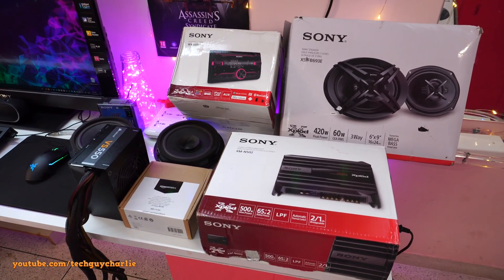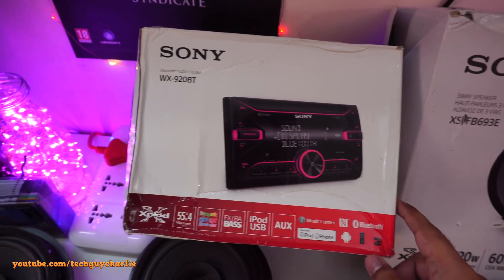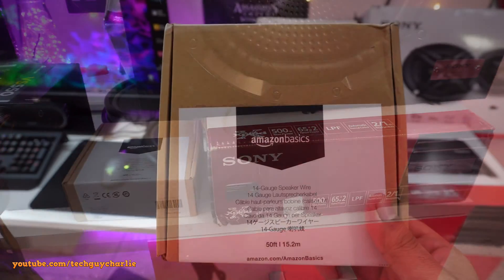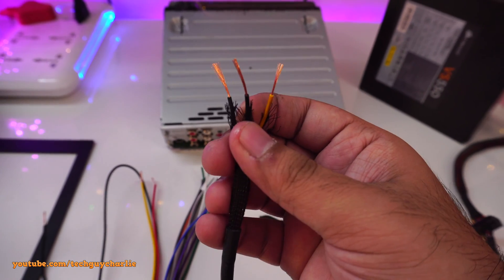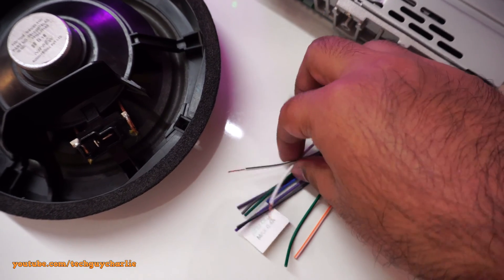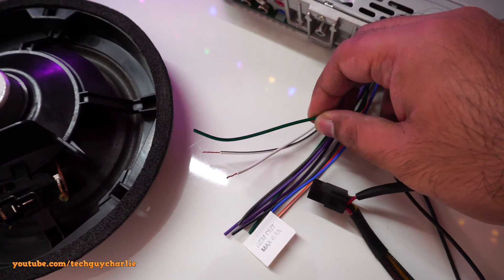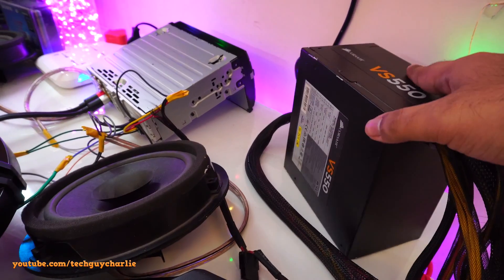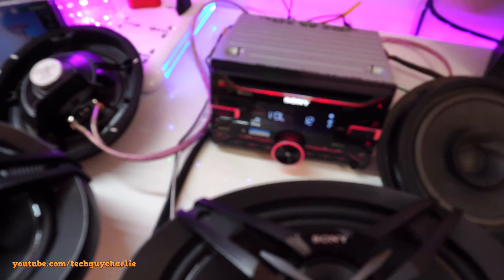How to wire up a Sony car stereo for home use including speakers, amplifier and subwoofer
This video shows you how to wire a Sony car stereo at home to a 12volt PC power supply and how to connect the car stereo to a 2 channel amplifier and a subwoofer.

14 Gauge Speaker wire (for subwoofer)

16 Gauge Speaker wire for front and rear speakers:

Sony WX-920BT car stereo with CD and Bluetooth

Sony XS-NW1202S Subwoofer:

Sony XS-FB693E 3-Way Coaxial speakers:

Amazon Basics RCA to RCA cable:

Corsair VS550 550 Watt Power supply:

Sony XMN502 2/1 channel 500Watt amplifier:

Manuals:
XM-N502 amplifier: